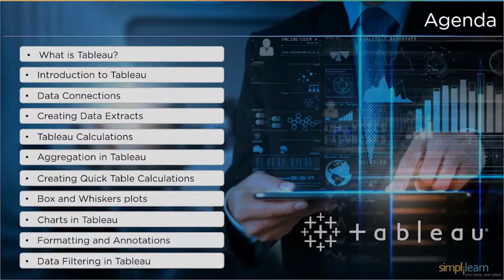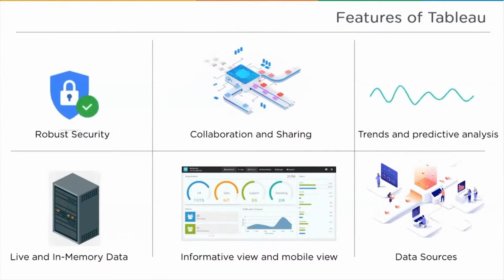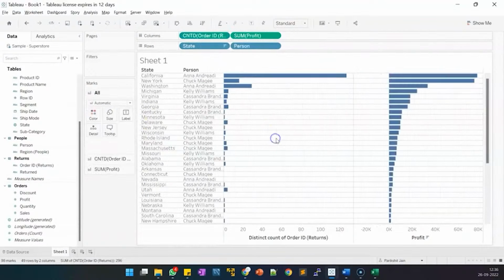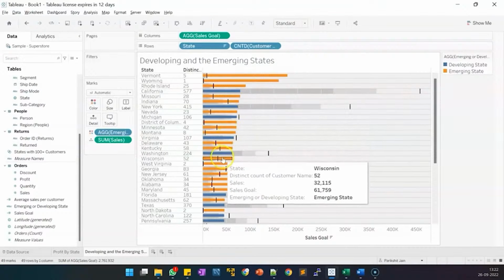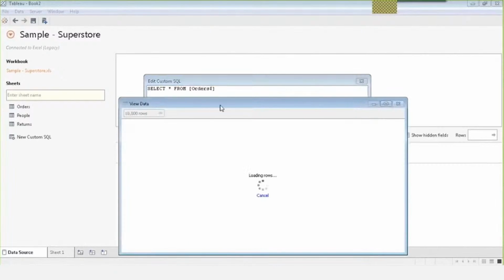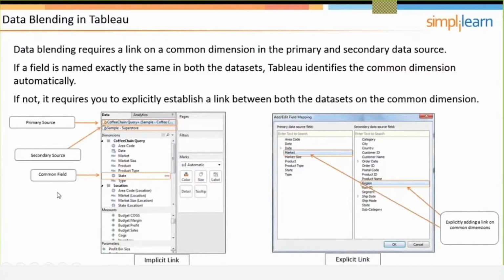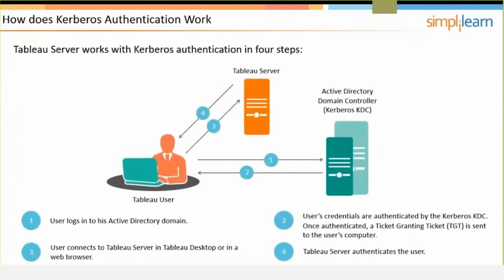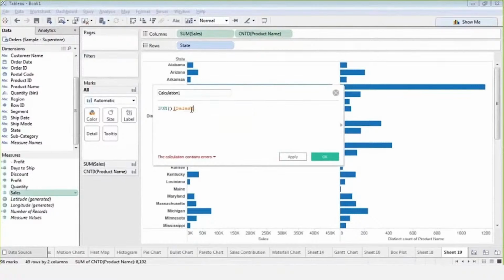🔥Tableau Full Course 2026 | Tableau Training For Beginners | Tableau Tutorial | Simplilearn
This video is based on the Tableau Full Course. The topics covered in this Tableau FC video are essential for mastering Tableau. This course is curated in collaboration with real-time industry experts, making sure the learners get to enrich their basics. In this tutorial, you will explain the tableau and data analytics fundamentals using tableau and much more in detail.

What is Tableau Software?
Tableau Software apps are one of the most advanced data analytics and visualization platforms. Tableau can connect with multiple data sources such as text files, excel files, SQL databases, JSON and XML files, and big data queries. Tableau Public and Tableau Reader are free to use. Tableau has multiple options to present data in different views, applying filters, drill-downs, and formatting. You can create different charts, form sets, and groups, generate trend lines and perform forecasting.

✅ Skills Covered
- Generative AI
- Prompt Engineering
- ChatGPT
- Exploratory Data Analysis
- Descriptive Statistics
- Inferential Statistics
- Explainable AI
- Conversational AI
- Ensemble Learning
- Data Visualization
- Database Management